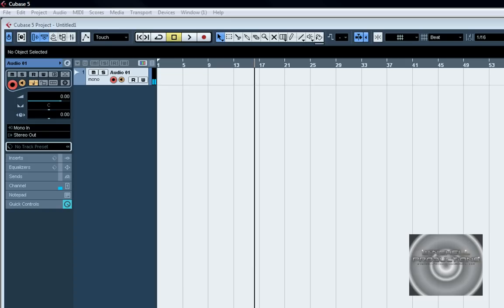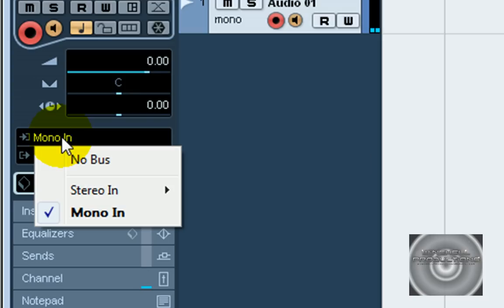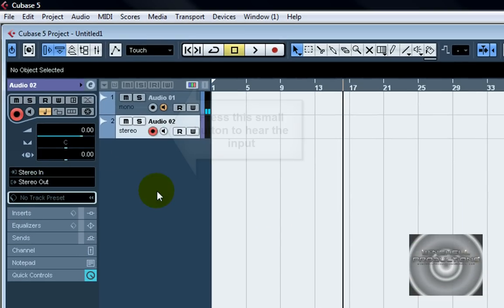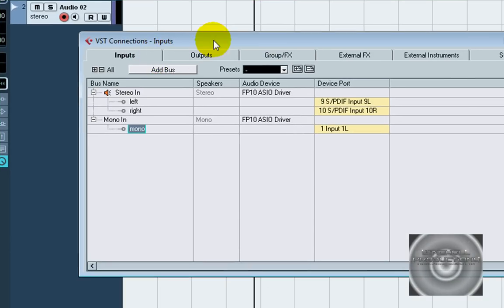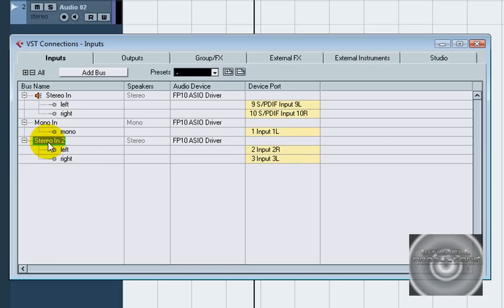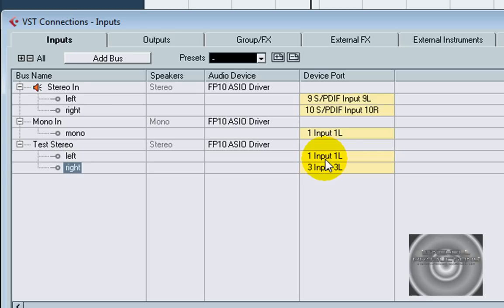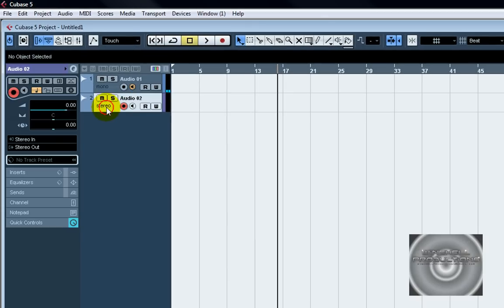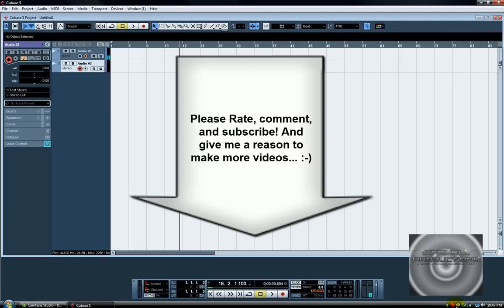How to configure a stereo input in Cubase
A viewer had a request for a video on setting up a stereo input in Cubase and I answered the call! It also will show how to set up your interfaces inputs.

And I am looking for ideas on tutorials to make. Hit me up with suggestions please!